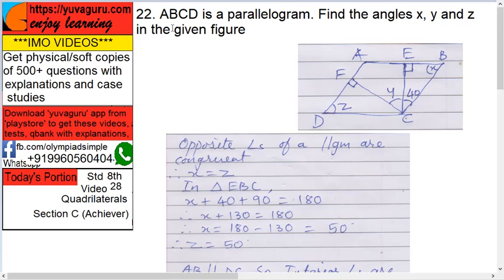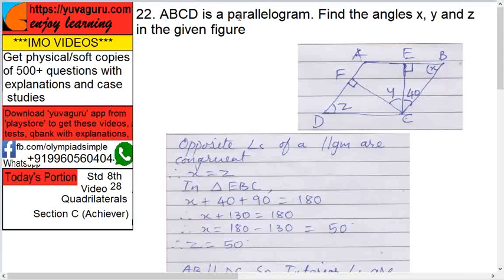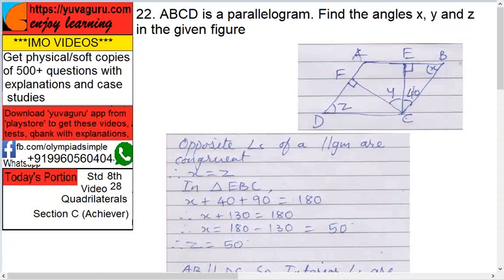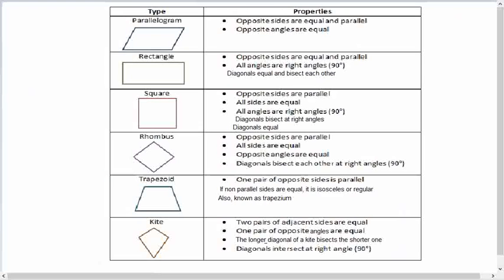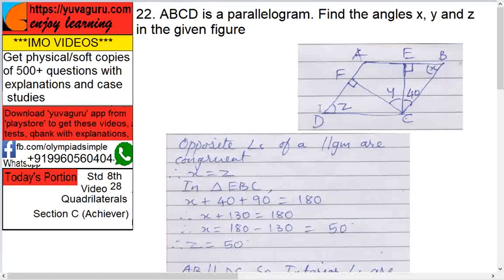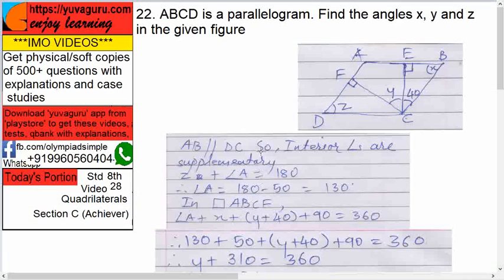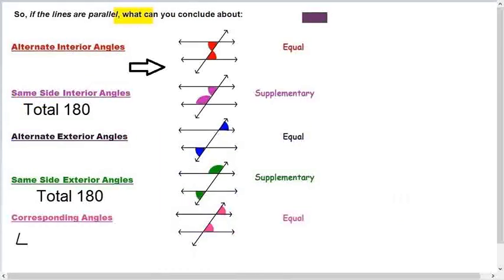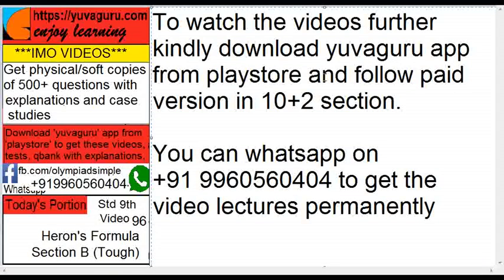28 IMO Int Maths Olympiad Video Std 8 Quadrilaterals free Video1 by Vishal Mantri